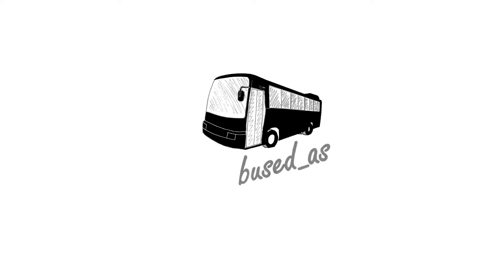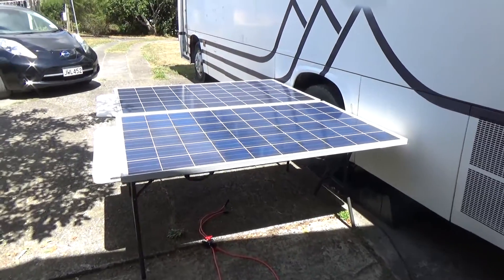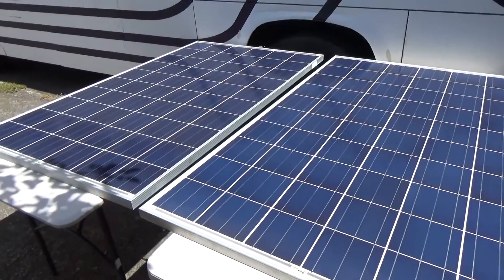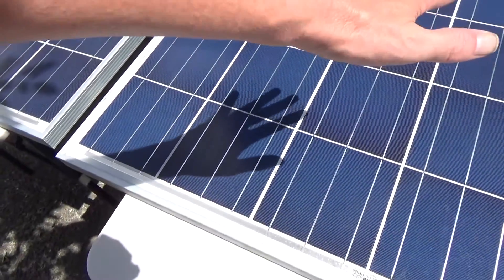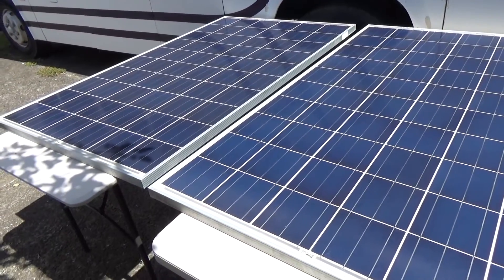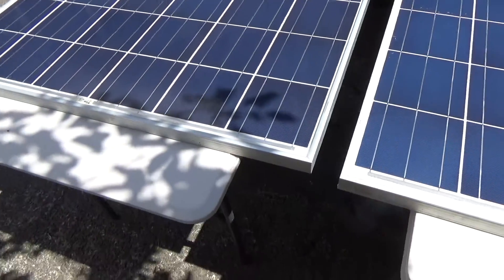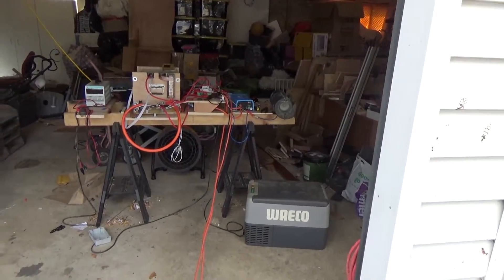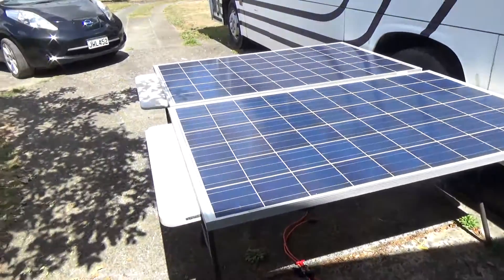LiFePo4 Solar Charging Test | Series vs Parallel - Electrodacus vs Tracer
Solar Panels Series or Parallel?
MPPT of DSSR20?
Sorry its a noisy one with the fans going but here is my second solar test, done in almost full sun, with some shading tests.
So I find out if its better to wire my panels in Series or Parallel with my MPPT controller, and I find out if either is better than my DSSR20s

We are bused as, a couple of office bunnies from Auckland, trying to build ourselves a housebus, a schoolie even, a motorhome. Call it what you like, its gunna be cool as

Tests today are Series vs Parallel, which could be described as Parallel vs Series
And EPEVER vs, or Tracer vs, or EPever Tracer vs the new gold standard Solar Battery Management System... Electrodacus vs... oh hang on i got carried away with the vs. But I will be testing the EPEver (how is that written anyway?) Epever Tracer BN3215 or 3215BN MPPT solar Charge Controller An awesome bit of kit, fully programmable so way better than any of those chargers with a "Lithium" setting. And the now famous and my new fav, the Electrodacus DSSR20. And Panel vs Ruler, and the result is scary...

Why are you even reading this far down the description?
Or is anyone reading this far down?
Let me know, I have a gift for the first comment with ISawTheBottom